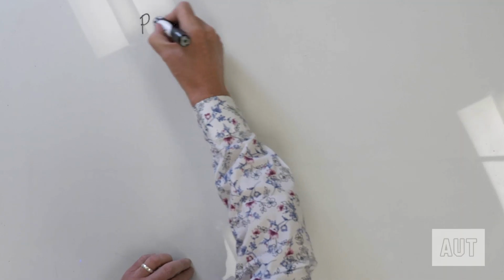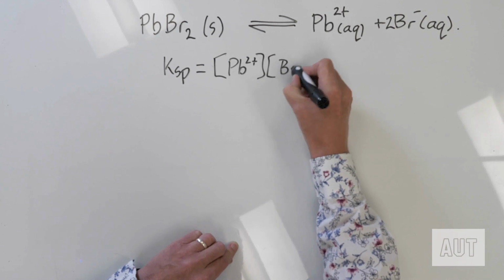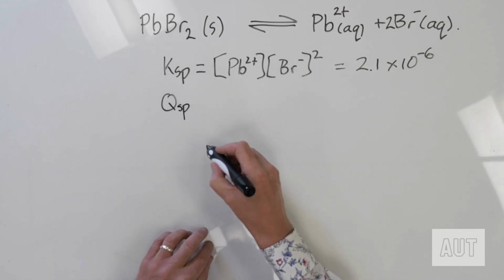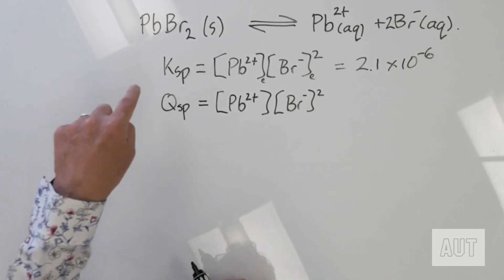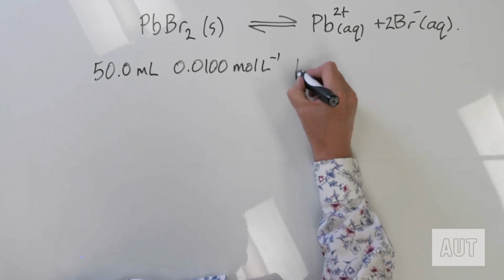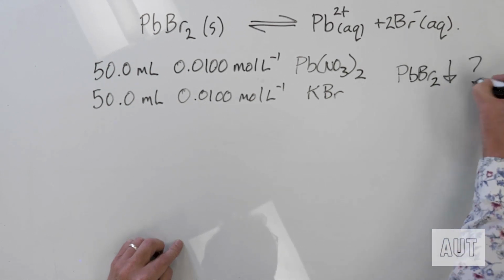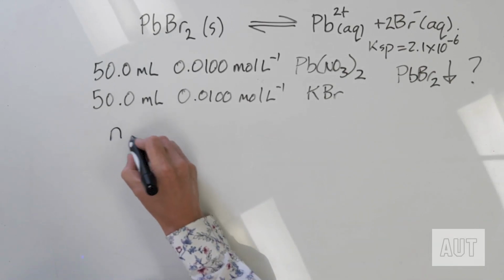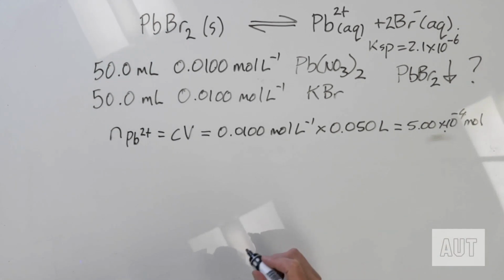Equilibrium: The Solubility Product - Will we get a precipitate?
Are we going to get a precipate when we mix two solutions? It's a useful thing to know. Prof Al, AUT's chemistry media star, talks us through the calculations.

The worked problem. If 50.0 mL of 0.0100 mol L⁻¹ Pb(NO₃)₂ is mixed with 50.0 mL of 0.0100 mol L⁻¹ KBr, would a precipitate of PbBr₂ be formed? Ksp(PbBr₂) = 2.1 × 10⁻⁶.